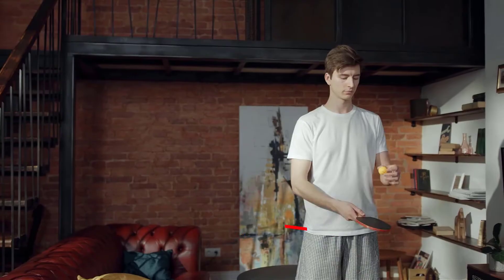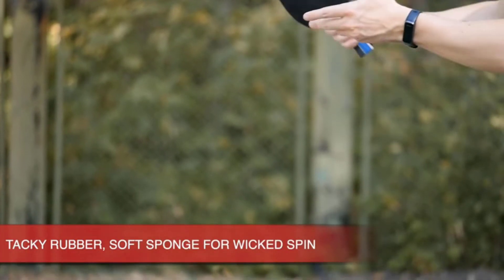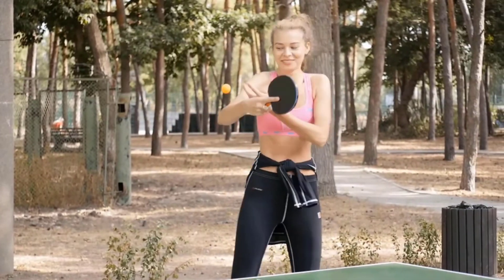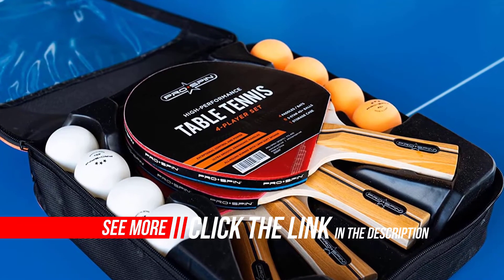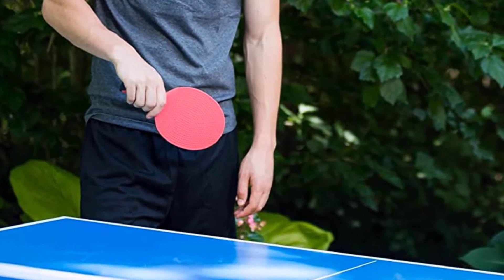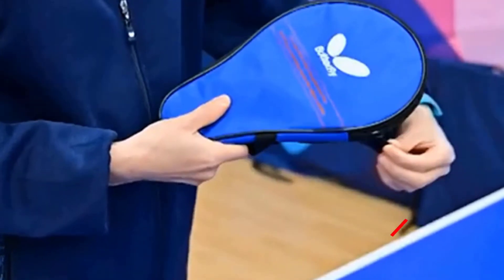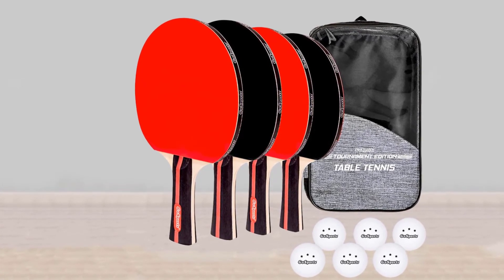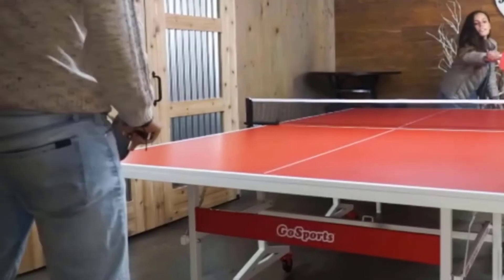Top 5 Best Ping Pong Paddle Review in 2023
Best Ping Pong Paddle List :
1. NIBIRU SPORT Ping Pong Paddle Sets
2. PRO-SPIN Ping Pong Paddles High-Performance Sets
3. JOOLA Infinity Overdrive Ping Pong Paddle Sets
4. Butterfly 401 Table Tennis Racket Set
5. GoSports Tournament Edition Table Tennis Paddles Set